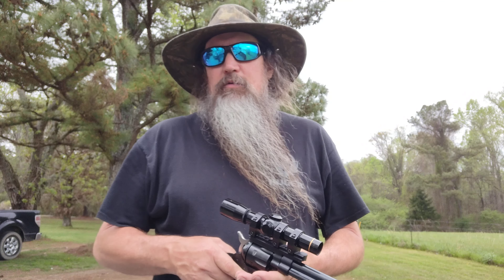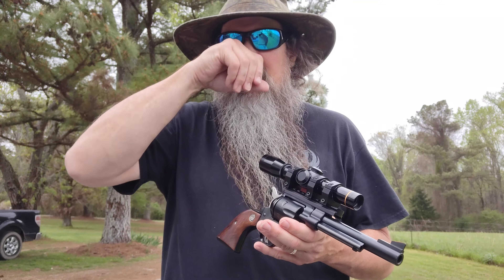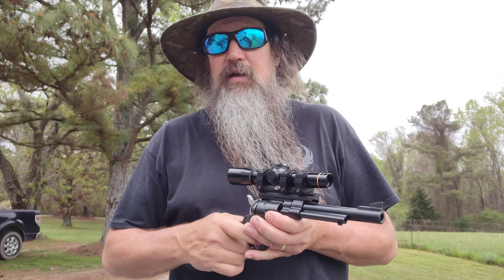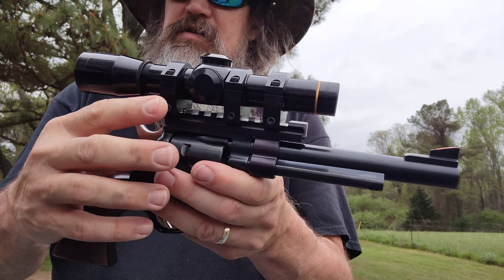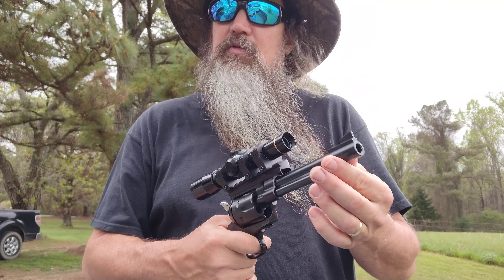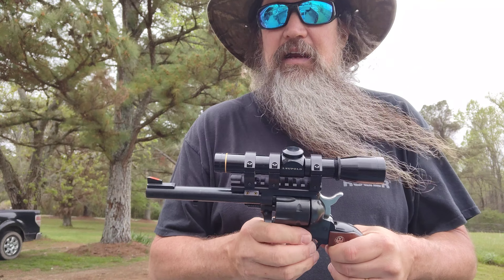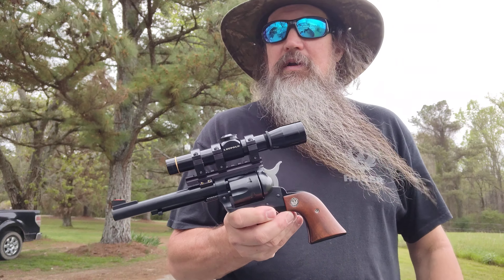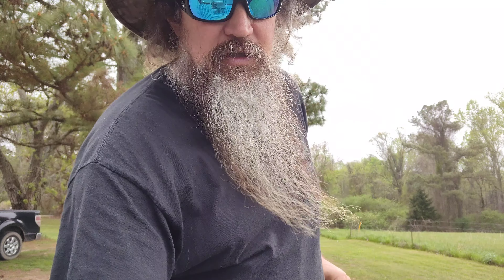New scoped 6.5" .41 Mag Ruger Blackhawk